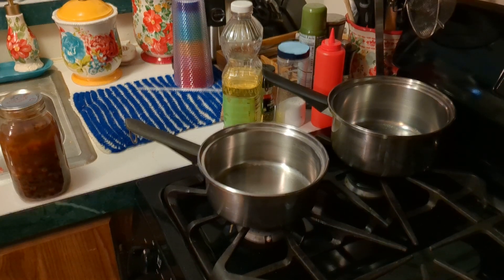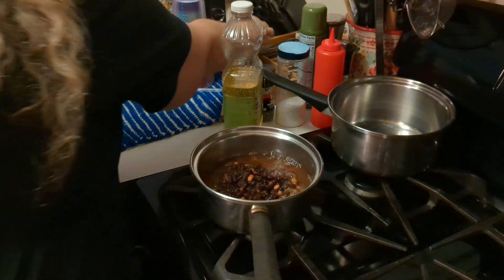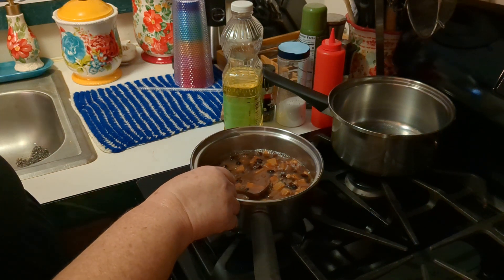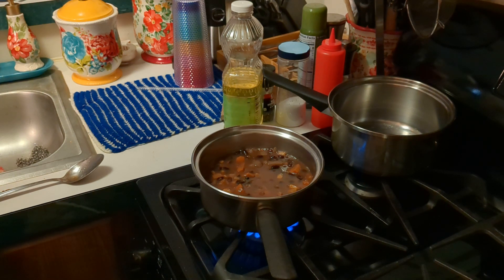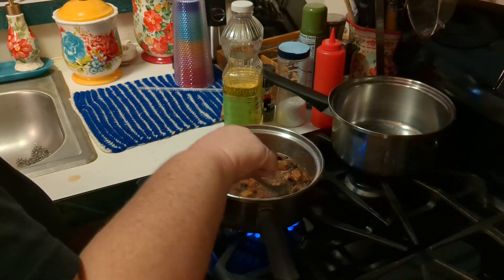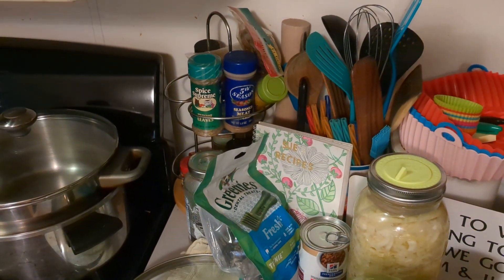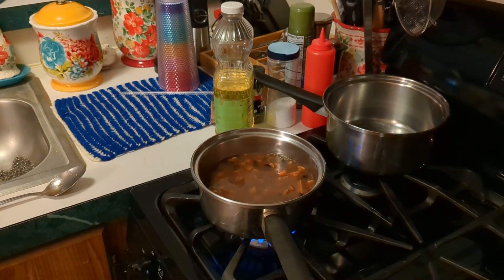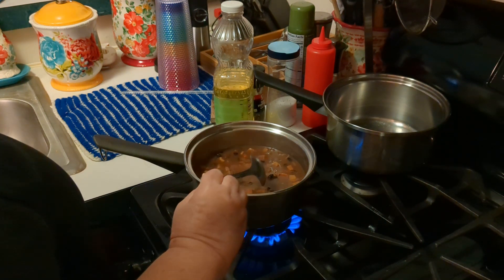Home Canned Black Bean Soup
Today I decided to thank my former self and take a jar of my homemade black bean soup off the shelf and heat it up for lunch. It is so good and low sodium as well! This soup was made from collecting and preserving food bank items over several months until I had most of the ingredients.